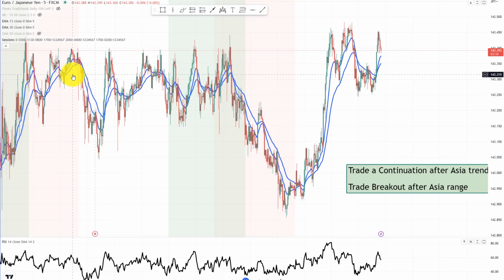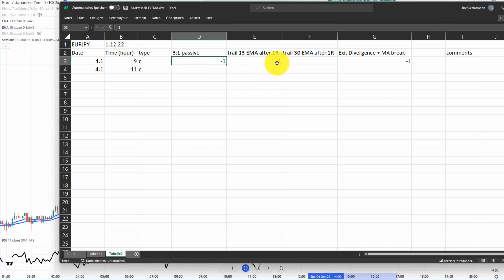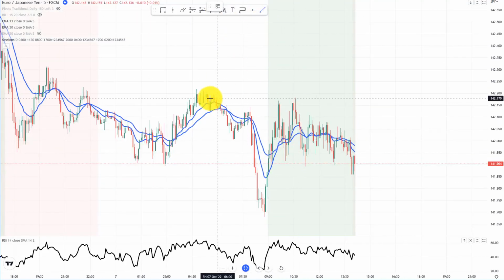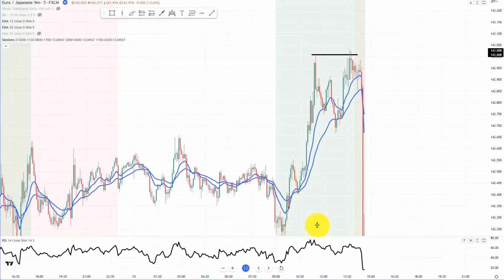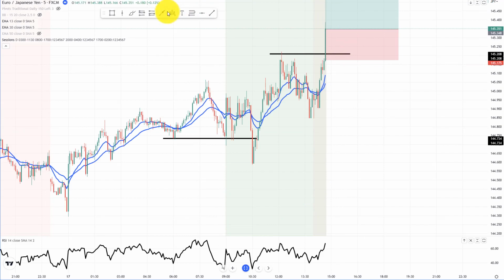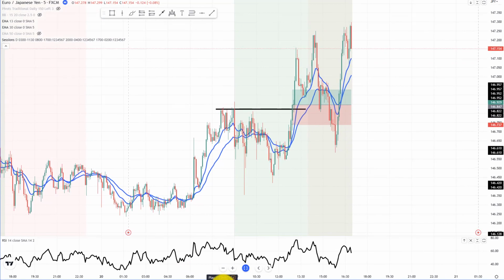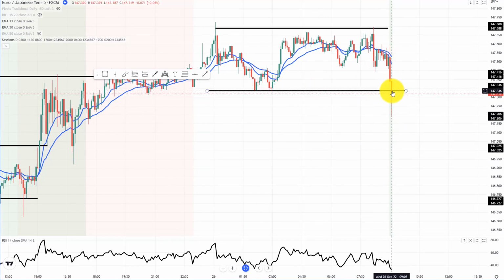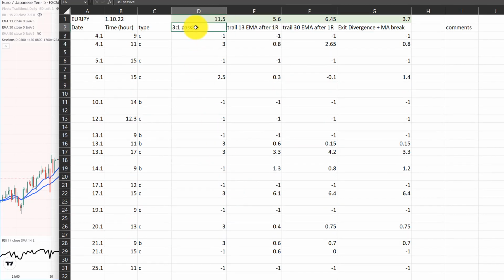стратегия потока 1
стратегия потока